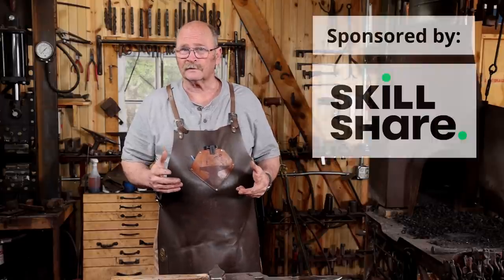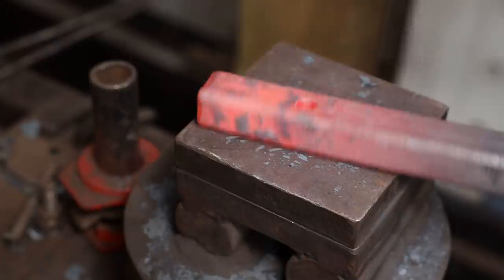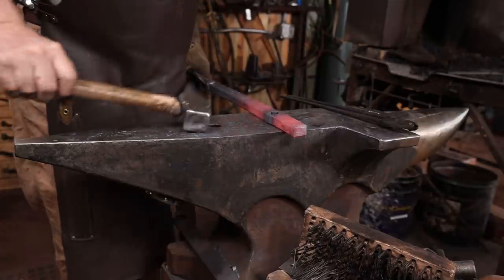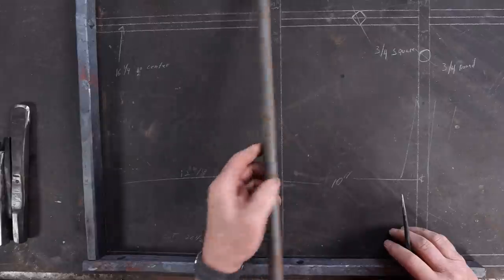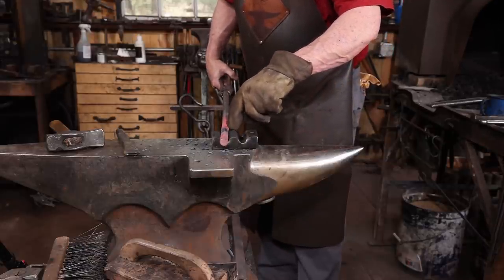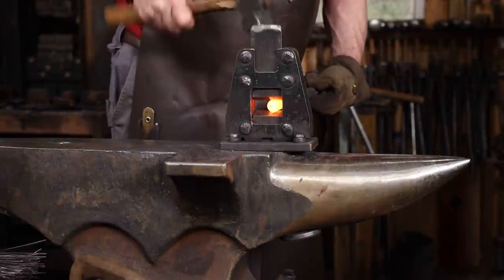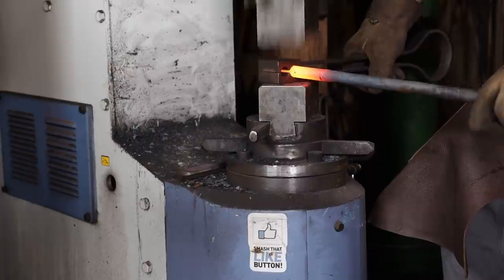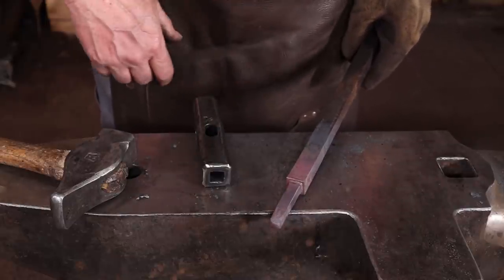Forging test pieces - window grill part 3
With the tooling for our window grill completed its time to get back to work forging test pieces.